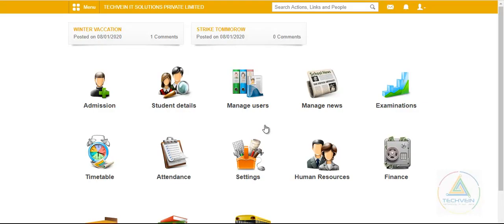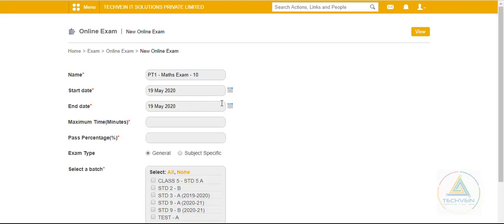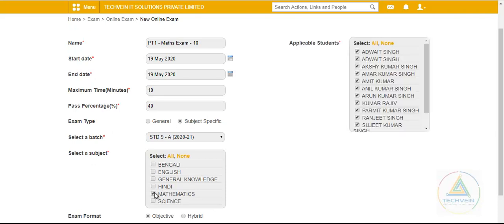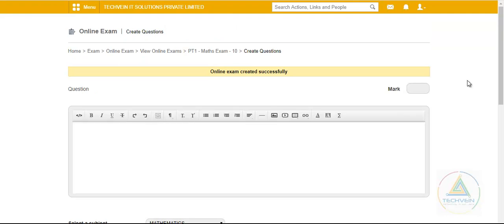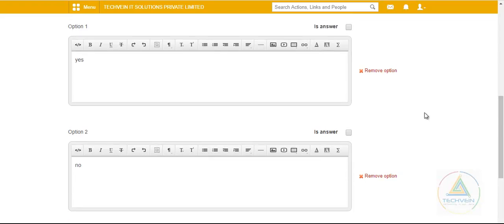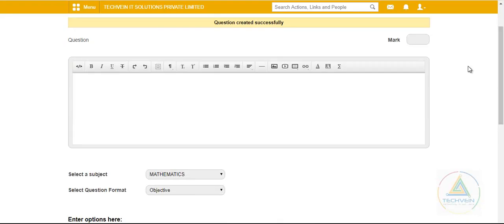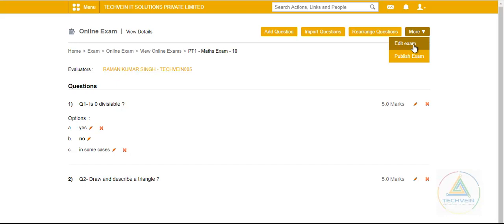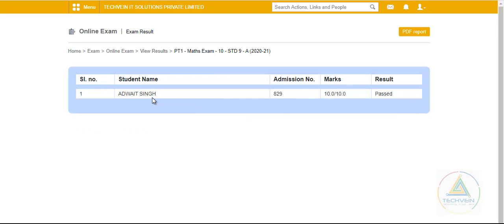How to create online exam as Exam controller in EDVEIN ?